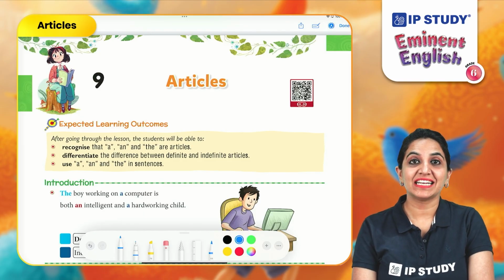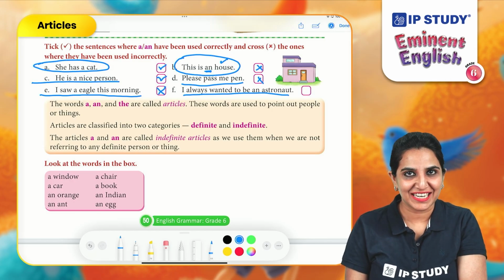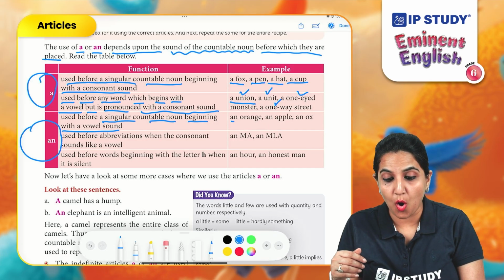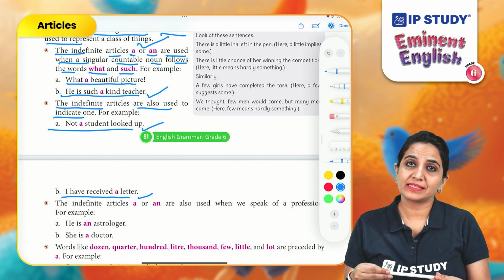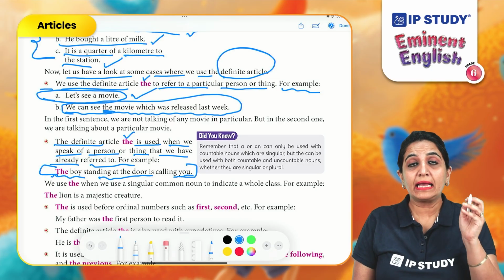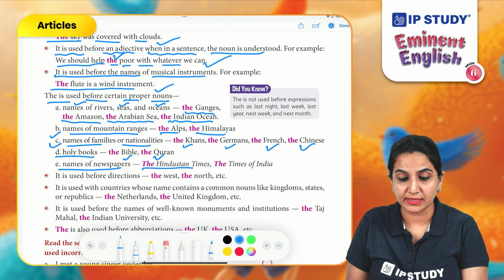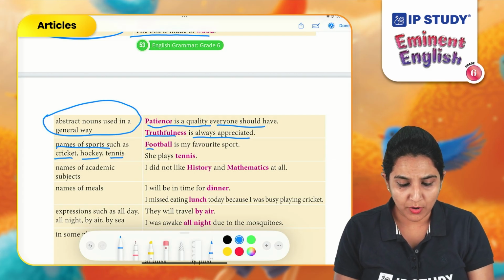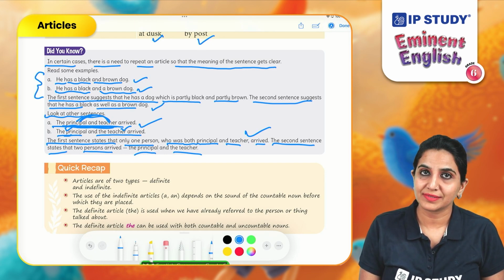Articles | Eminent English Grammar Grade 6 | Chapter 9 | IP Study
This chapter explains the use of Articles—‘a’, ‘an’, and ‘the’—and their classification into definite and indefinite forms. Students learn rules for selecting the correct article based on sound, meaning, and context. It also covers situations where articles are omitted and highlights their use with proper nouns, superlatives, and geographical names. Practical exercises strengthen the understanding of article placement, helping learners write and speak with clarity and accuracy.

Topics Covered:
✔️ Definite and indefinite articles
✔️ Rules for using ‘a’ and ‘an’
✔️ Uses of ‘the’
✔️ Omission of articles
✔️ Special cases in article usage